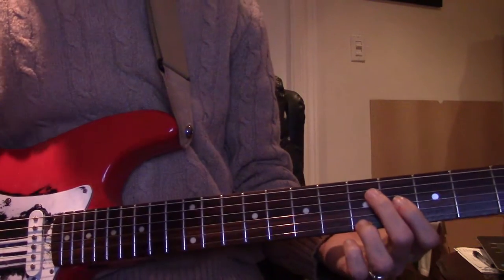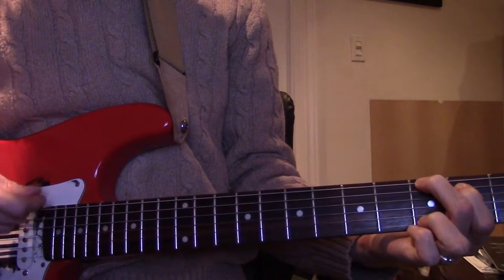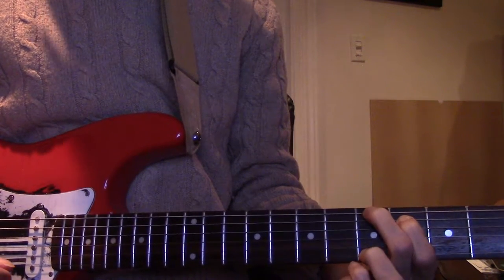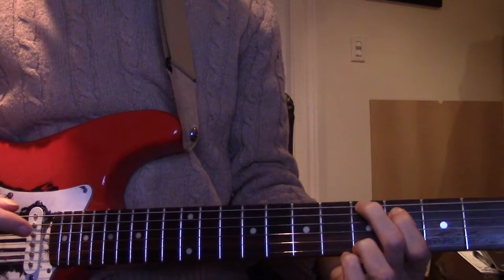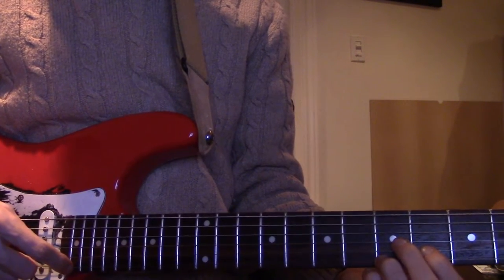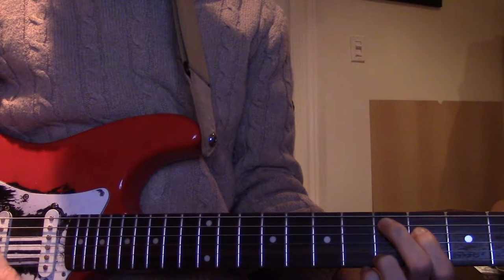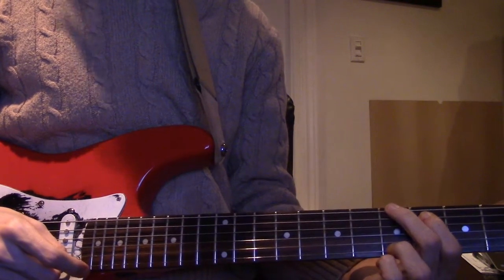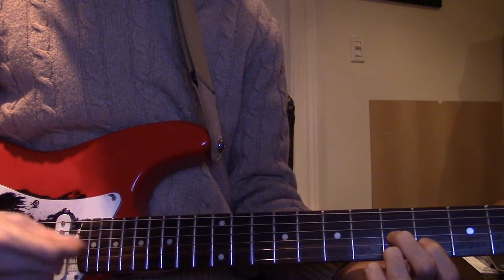Explaining a Riff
explaining life is but a dream by tess parks (just 5 seconds of it)